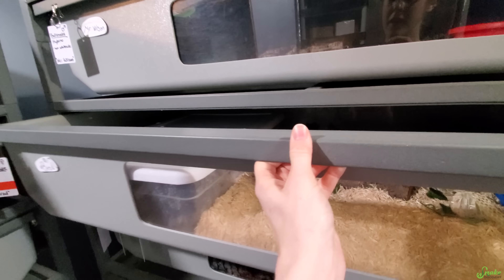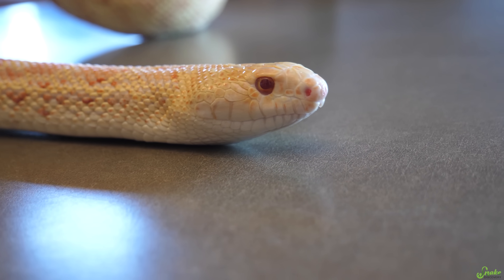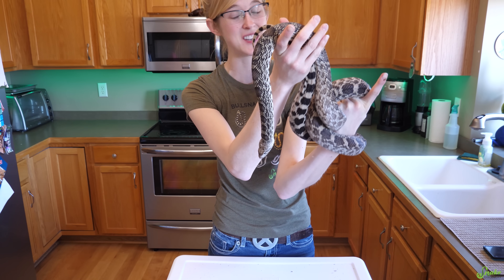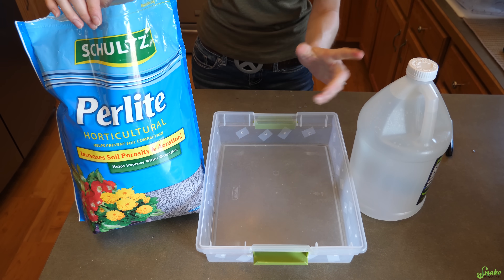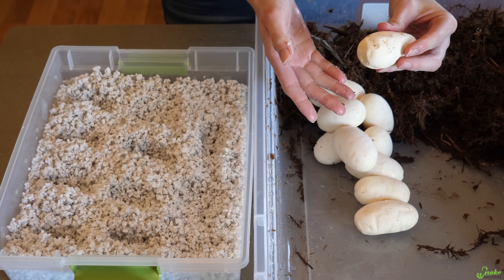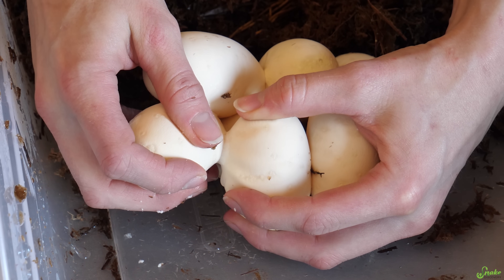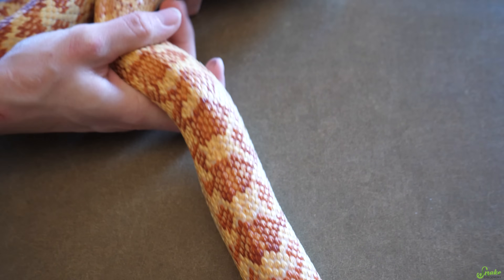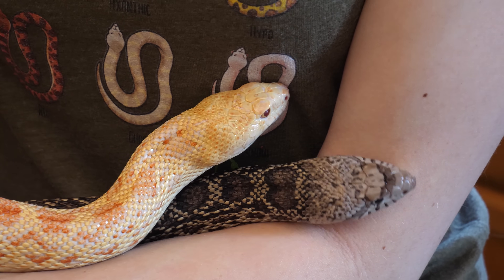Our Axanthic Bullsnake Laid Eggs!!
Today we discover a clutch of eggs from our axanthic bullsnake! And what a fantastic clutch it is! We show how to incubate eggs, as well as explain the possible colors of the babies.

Rated PG